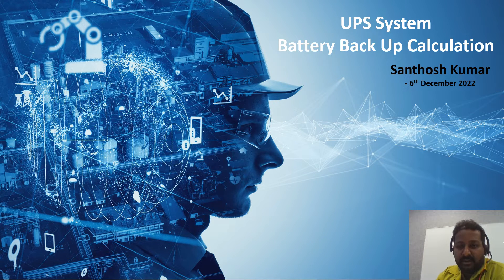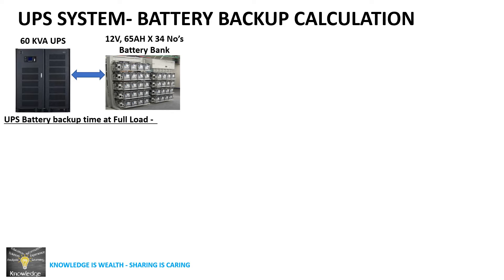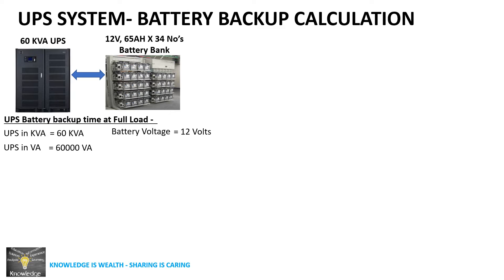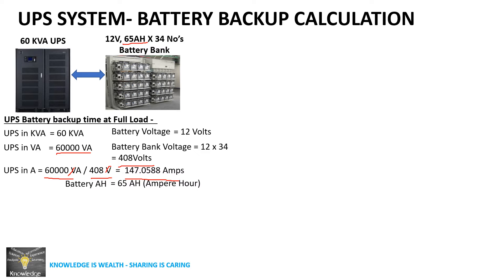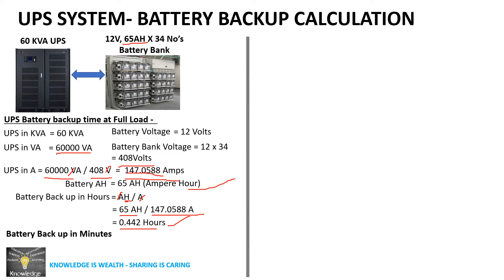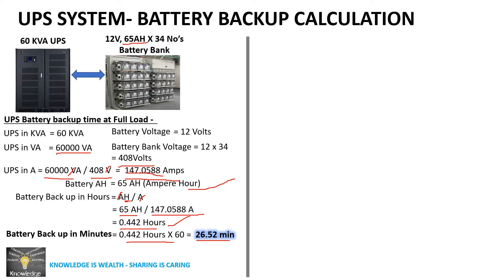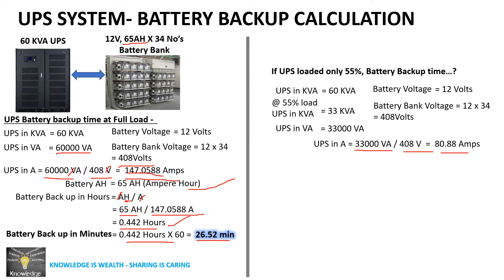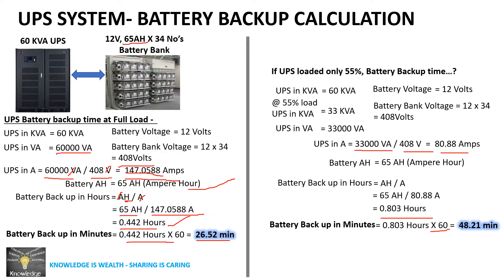UPS System Battery Backup Time Calculation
UPS System Battery Backup Time Calculation - Valve-regulated lead-acid (VRLA), also known as Sealed & Maintenance-free Lithium- Ion batteries
Knowledge Base - Facility Management (FM) Operation & Maintenance (O&M) Mechanical & Electrical (M&E) Building Management System (BMS) Property Management Project Management Mission Critical Facility Team (MCFT) Operations Data Center Management Critical Area Management Heat Ventilation & Air Conditioning (HVAC) Technology Innovations & Continuous Improvement (ICI) Energy & Sustainability Management Environment, Health & Safety (EHS) Energy Data Monitoring and Analysis Evolving Technologies & Market Updates Energy Audits ISO Standards IEC Standards BSI Standards ASHRAE Standards GRC Standards CII Standards BEE Standards TIER Standards Indoor Air Quality Water Quality PCB standards Legal & Statutory Electrical System HVAC System Security Systems Fire & Safety STP & WTP Waste Management BMS BAS EMS LMS Case Studies and RCA Important Formula & Derivations Tips & Tricks Thumb Rules